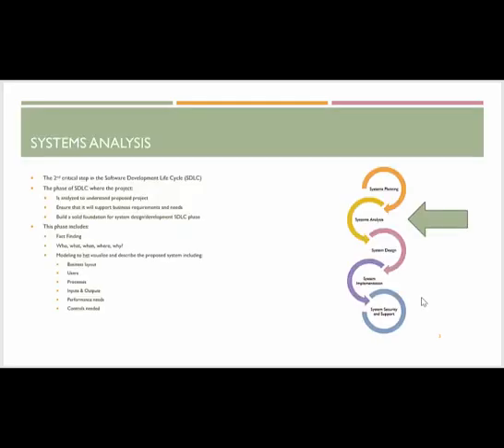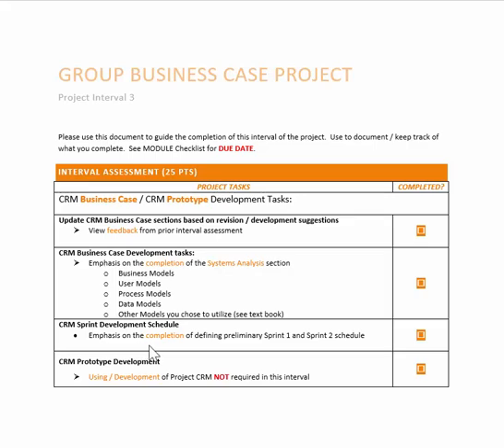ICT 355-555: Project Interval 3 Overview